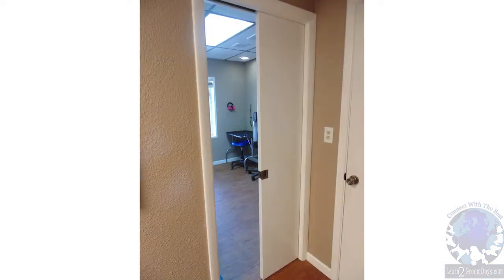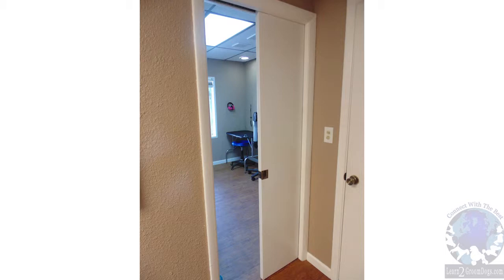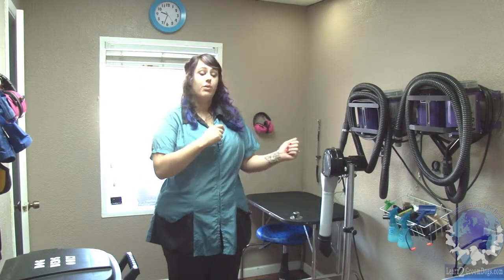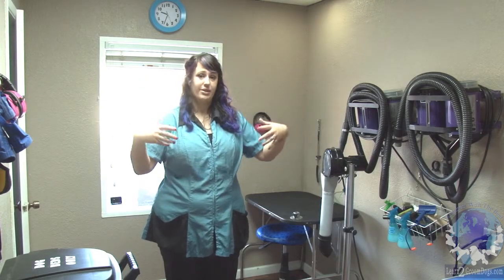The Fetching Canine Salon Tour with Lindsey Dicken NCMG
Preview Topic: Top winning pet stylist Lindsey Dicken shows you their open air finishing area at The Fetching Canine. This bright space is pleasant to work in and relaxing for the pets.